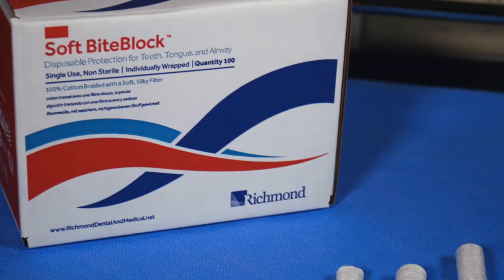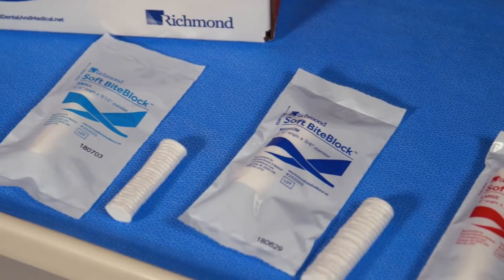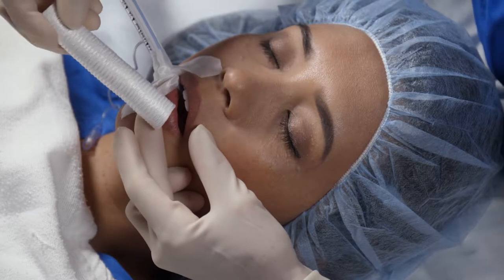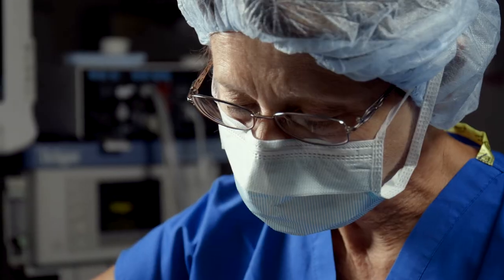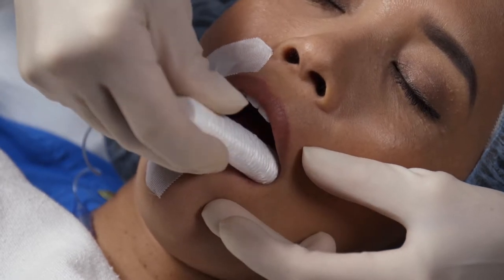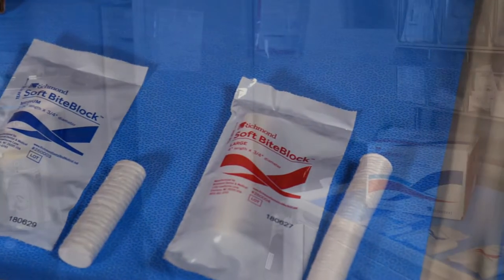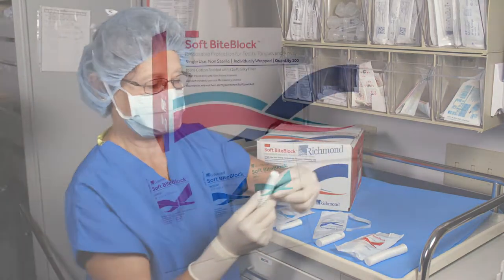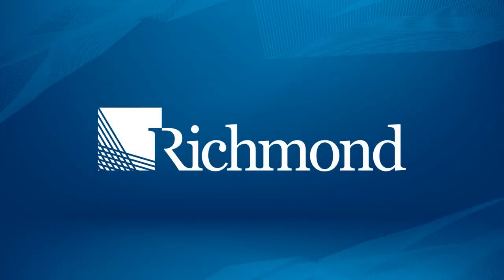Richmond Dental and Medical Soft BiteBlock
Interested in learning more about our product or purchasing?